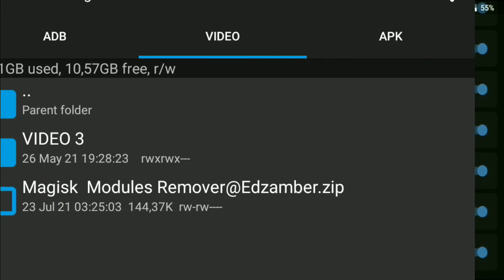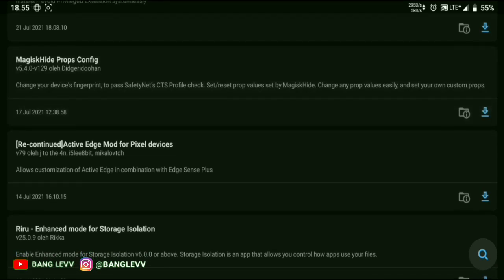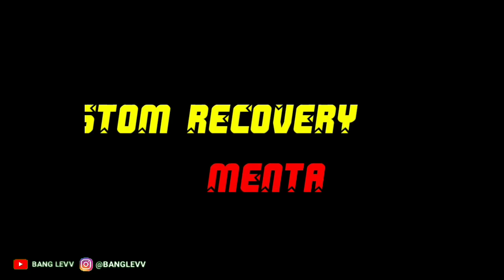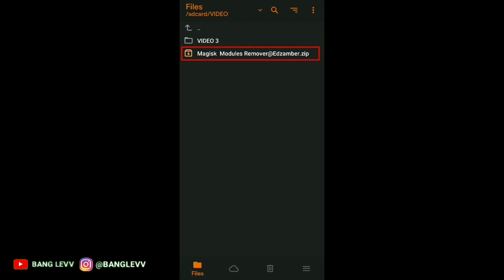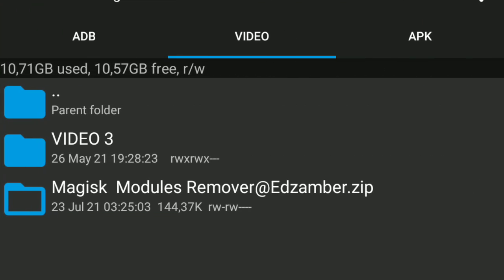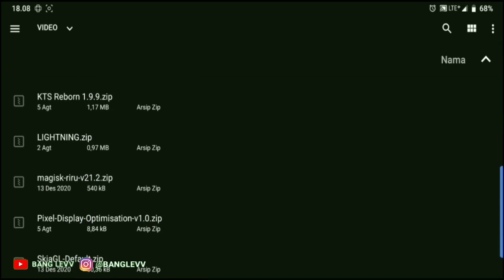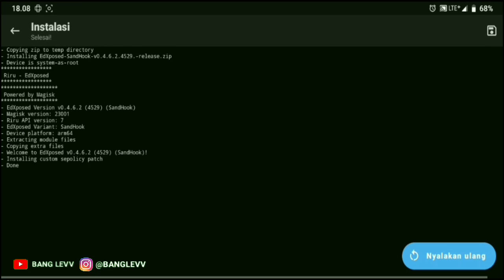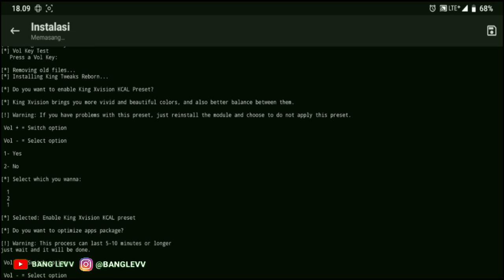Rahasia Menghapus Modul MAGISK dengan Cepat dan Aman!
CARA MENGHAPUS SEMUA MODULE MAGISK VIA TWRP | MODULE MAGISK REMOVER 1.0